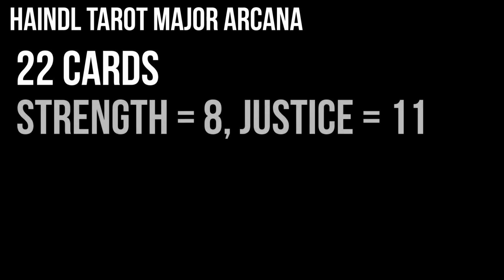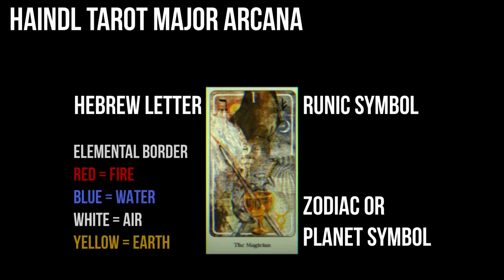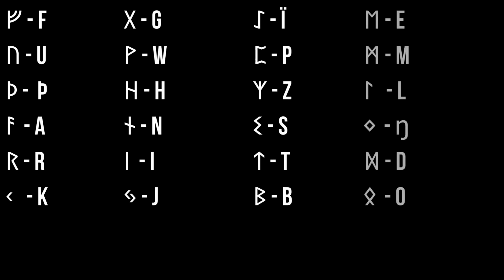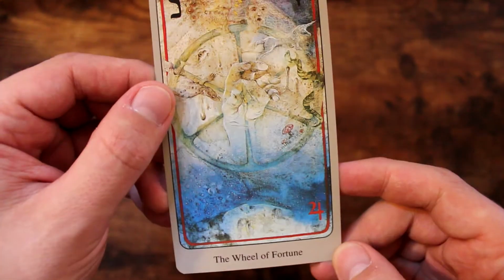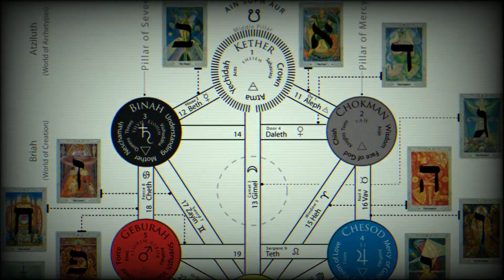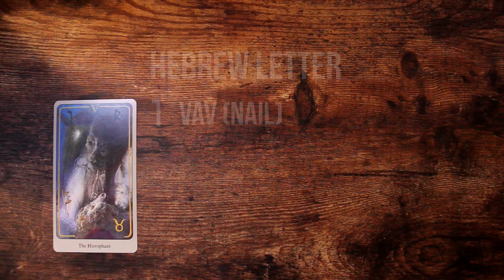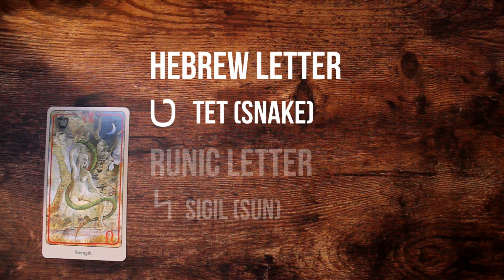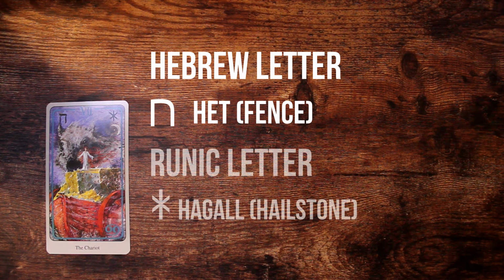The Haindl Tarot Part 2 - The Major Arcana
Part 2 in our series on The Haindl Tarot! In this video, we’re talking MAJOR ARCANA.